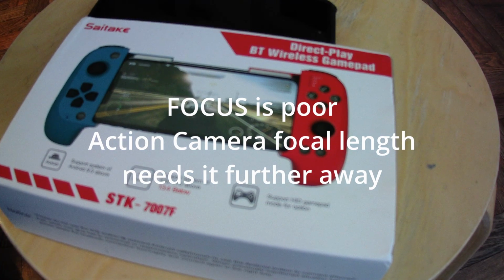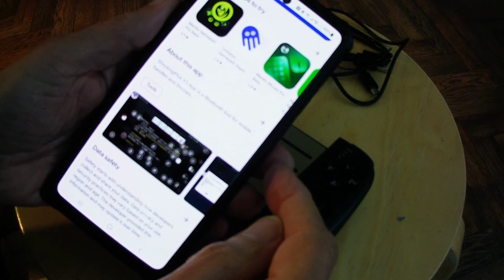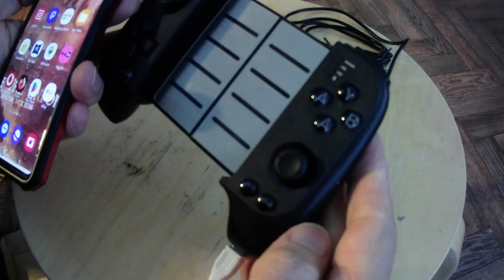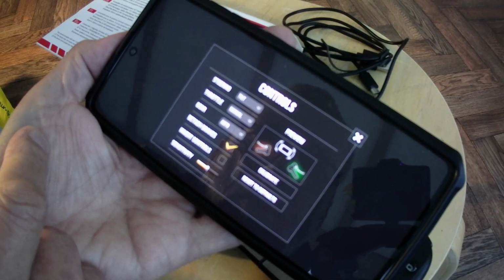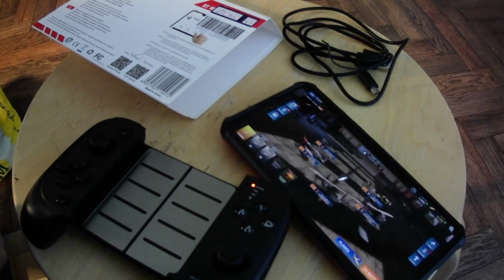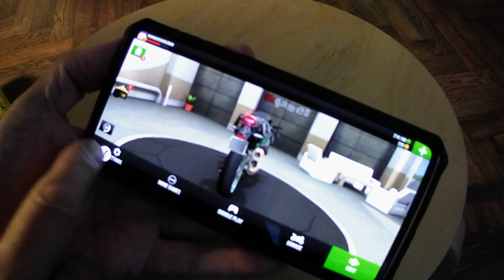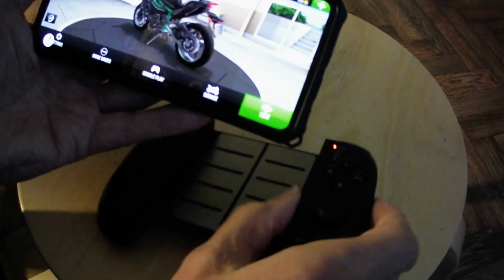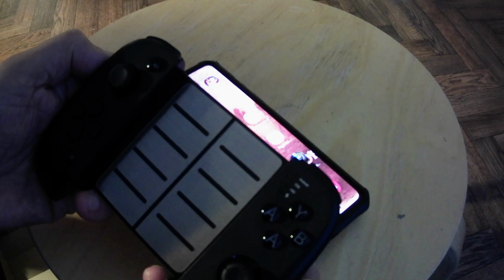Charity shop find Saitake STK 7007F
Charity shop find Saitake STK-7007F. I used one of my Action Camera to film this video. Bad idea. The focus is very poor because it is too close to the subject.

Although I have not been able to get this to work with my Samsung Galaxy A71, I did find this video by ETA PRIME @ETAPRIME a very helpful step by step guide - The Best Telescopic Controller For Android - Saitake 7007X Review Android

This comment on that video might be helpful for some people
This controller definitely has the best form factor out of all the telescopic controllers I've tried. The only thing is you have to be careful when you order it because sometimes instead of the 7007X, they will send people the 7007F which doesn't have native xinput and requires Octopus in order to map the buttons in emulators and other apps.